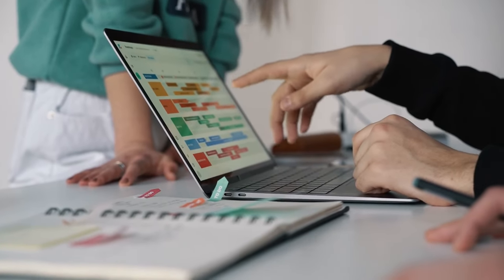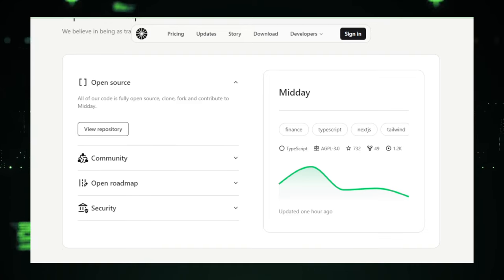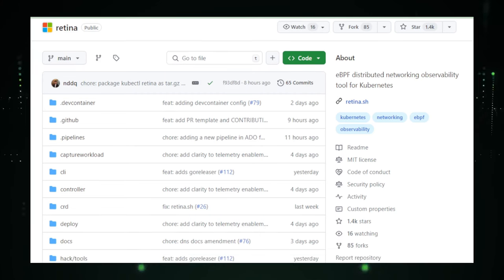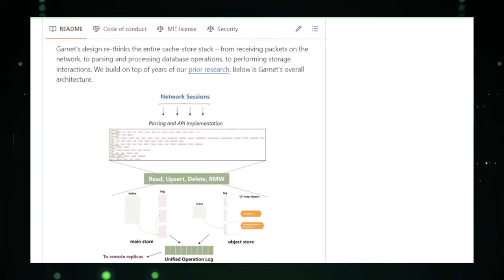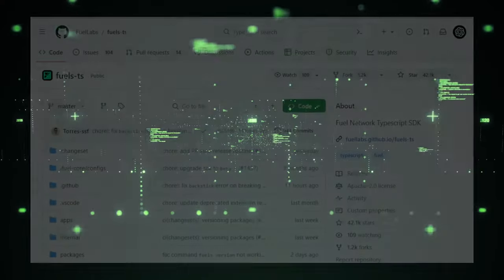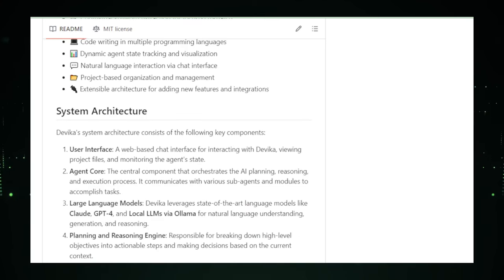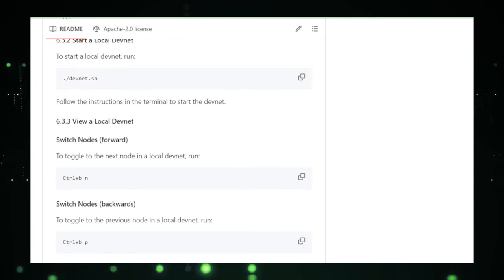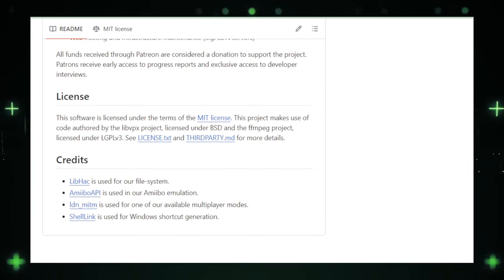Top 10 Cutting-Edge Tech Projects: From AI Assistants to Gaming Innovations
"🚀Explore the forefront of technology with our latest video showcasing the top 10 cutting-edge tech projects. From AI-driven coding companions to groundbreaking gaming emulators, we delve into innovative solutions that are shaping the future. Join us as we uncover projects like GPT Prompt Engineer, Midday, and Ryujinx, highlighting their potential to revolutionize industries and enhance daily life. Don't miss out on insights into projects like Devika and snarkOS, designed to push the boundaries of AI and blockchain technology.

⏲️ Video Timestamps:
-  Intro  : 00:00 - 00:29
1. GPT Prompt Engineer : 00:30 - 02:33
2. Midday : 02:34 - 04:29
3. The 01 Project : 04:30 - 06:39
4. Retina : 06:40 - 08:49
5. Garnet : 08:50 - 11:03
6. AutoDev : 11:04 - 13:28
7. fuels-ts : 13:29 - 15:42
8. Devika : 15:43 - 17:58
9. SnarkOS : 17:59 - 20:25
10. Ryujinx : 20:26 - 23:23